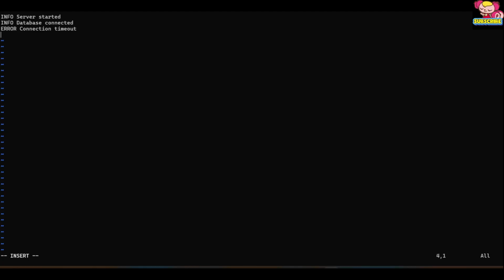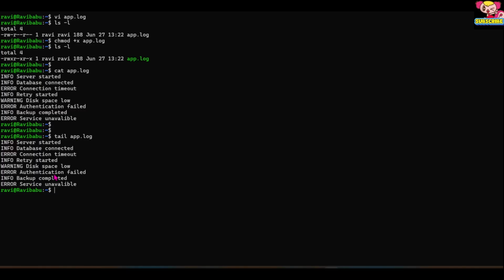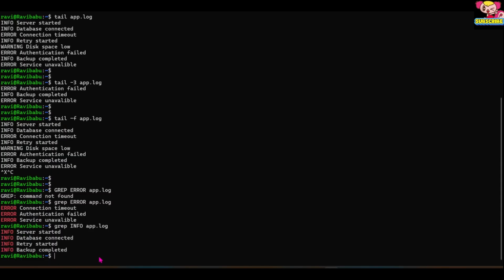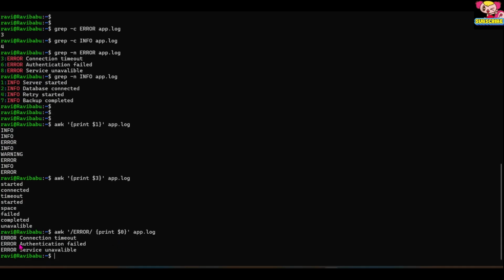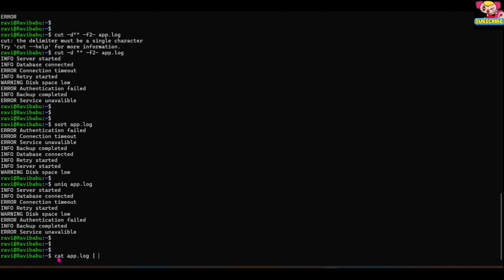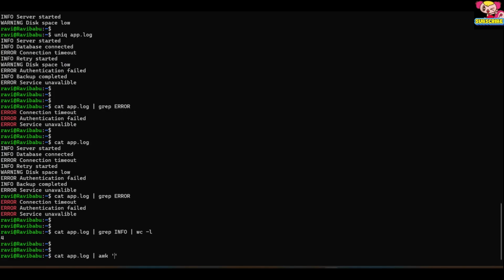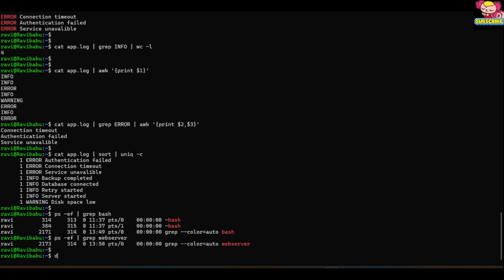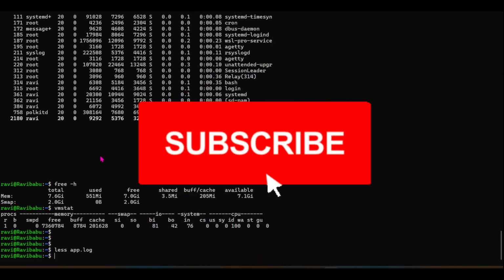Linux Log Analysis Tutorial | Find Errors, Filter Logs & Monitor Servers Like a DevOps Engineer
🚀 Master Linux Log Analysis with practical, production-level examples!

In this video, you'll learn how DevOps Engineers and Linux Administrators analyze log files, filter errors, monitor applications, and troubleshoot production servers using powerful Linux commands.

📌 Topics Covered:
✅ Linux Log Analysis
✅ Filter Error Logs
✅ grep Command
✅ Pipe ( | ) Command
✅ tail -f for Live Monitoring
✅ Production Log Monitoring
✅ Linux Troubleshooting Techniques

These skills are used daily by DevOps Engineers, Linux Administrators, Cloud Engineers, SREs, and Production Support teams to identify issues quickly and keep applications running smoothly.

Whether you're learning Linux, preparing for DevOps interviews, or working in production support, this tutorial will help you build practical troubleshooting skills.